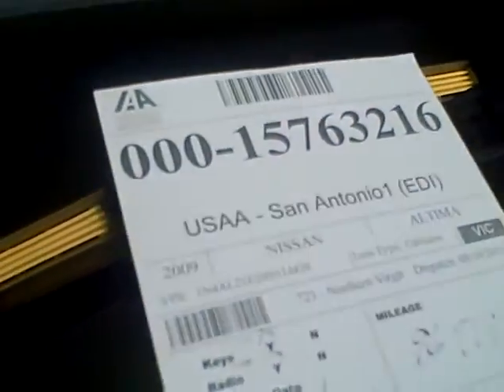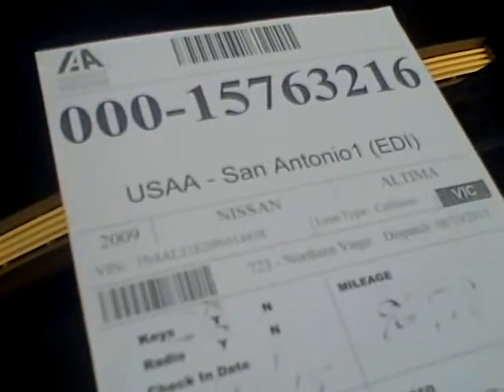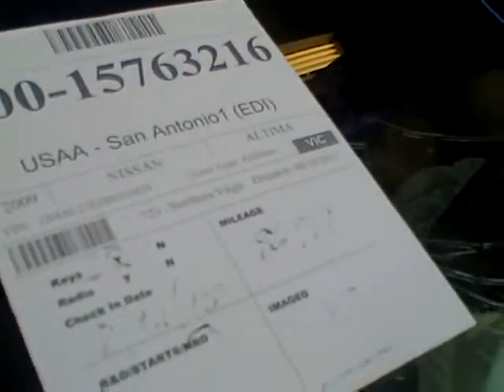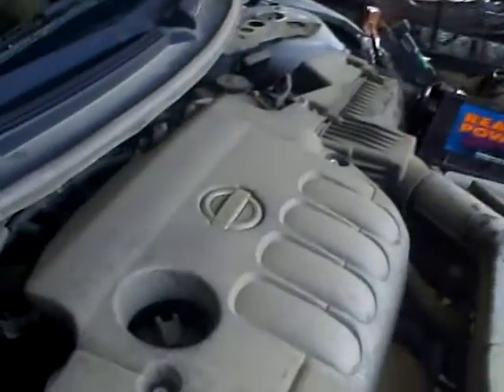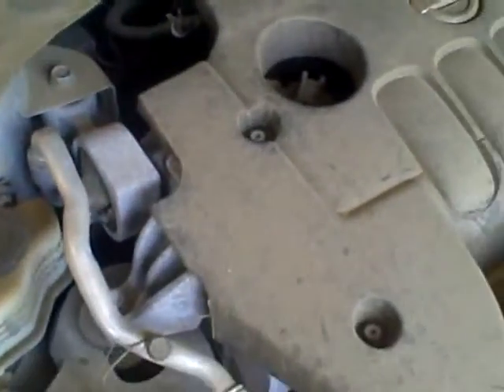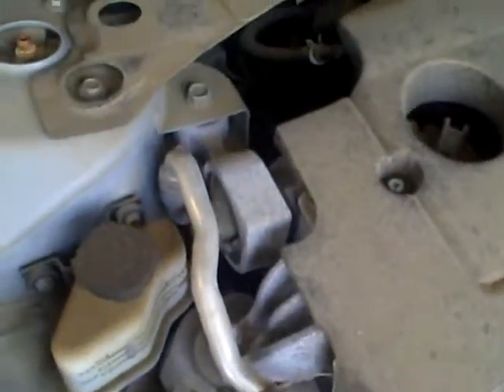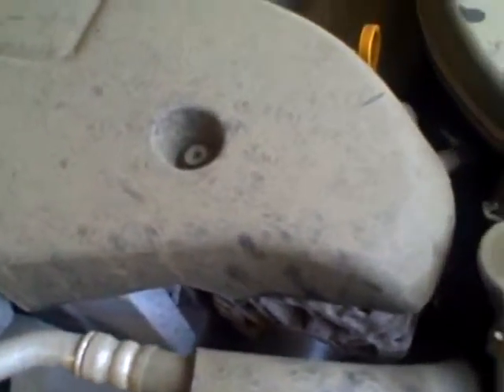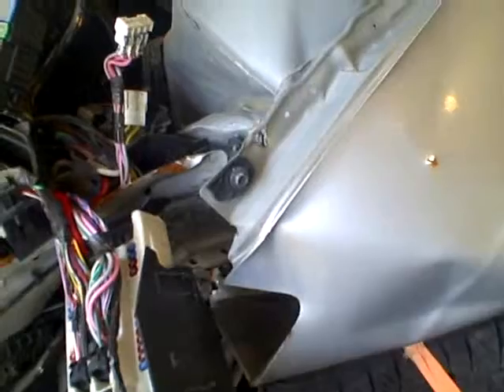RR129 09 Altima